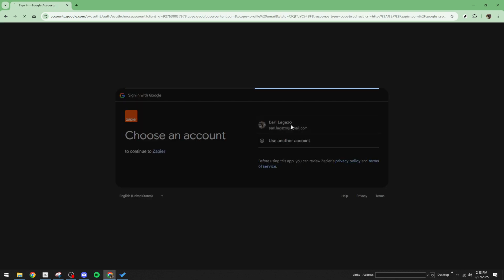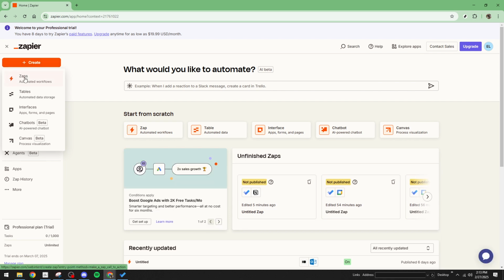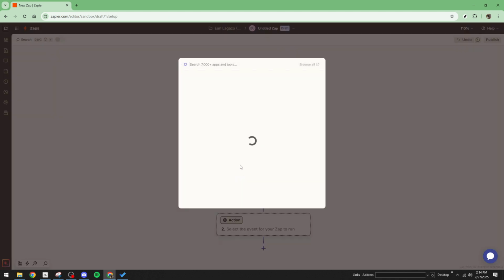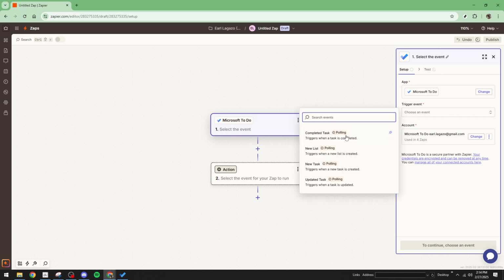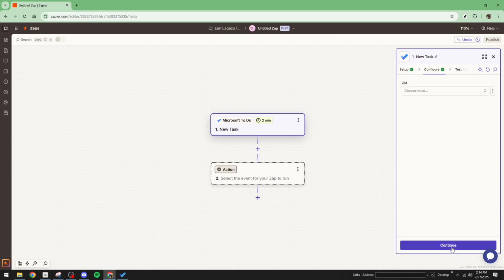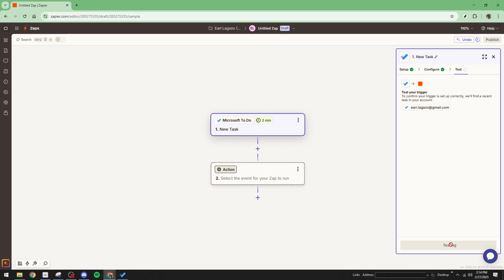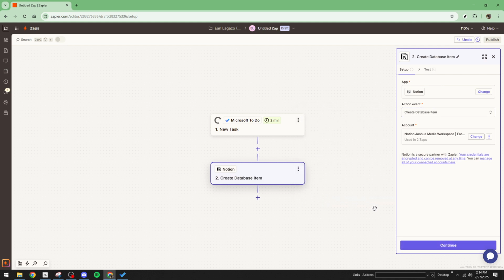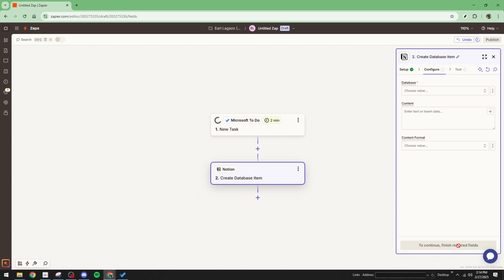How to Connect Microsoft to Do to Notion Easy Integration [2025 Full Guide]